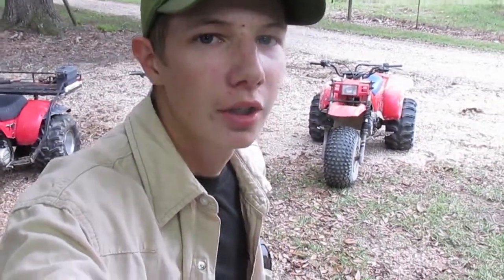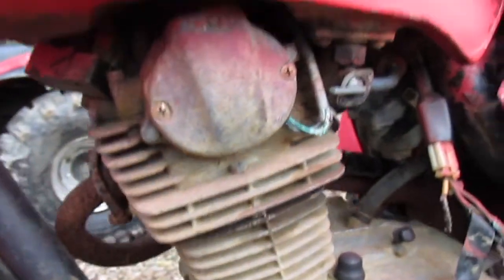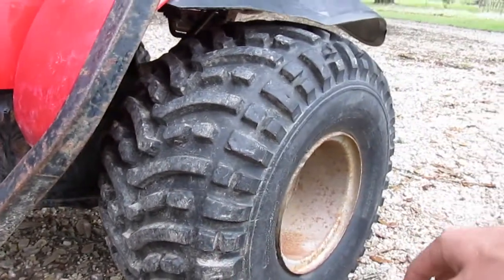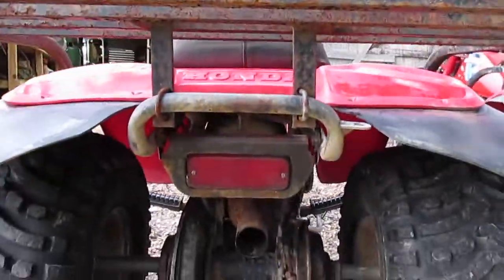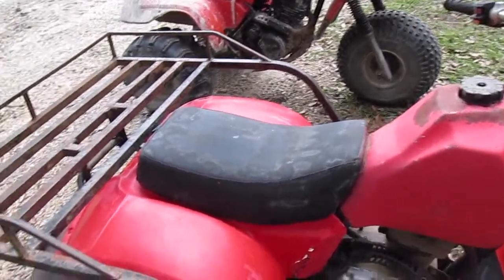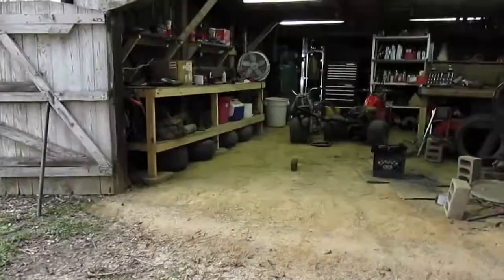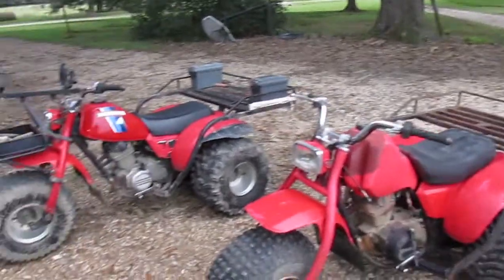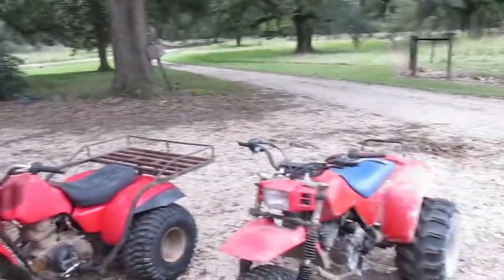My new project 3wheeler!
Today I am showing you My new project 3wheeler! I got for a good deal, this is a walk around of it and my plans for it